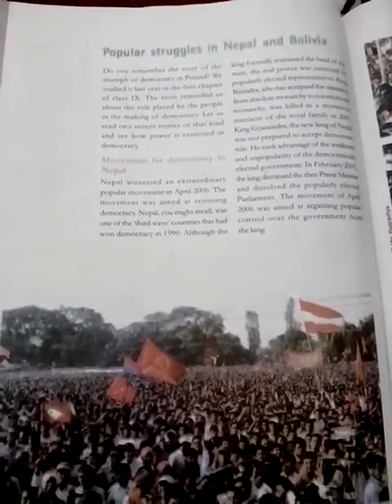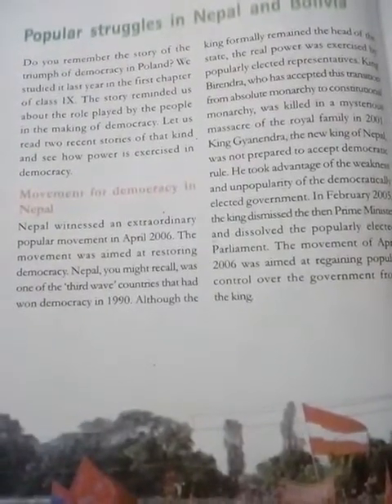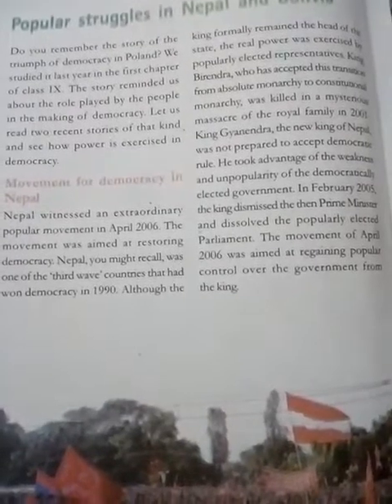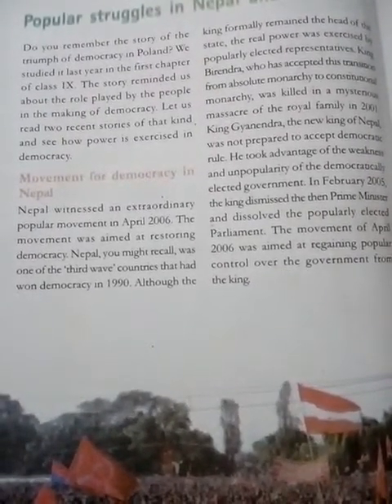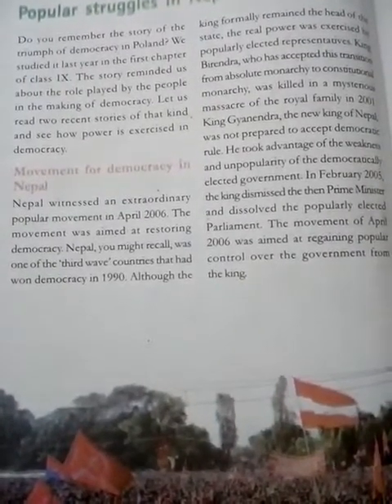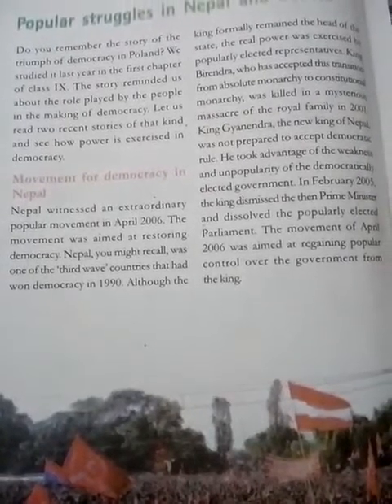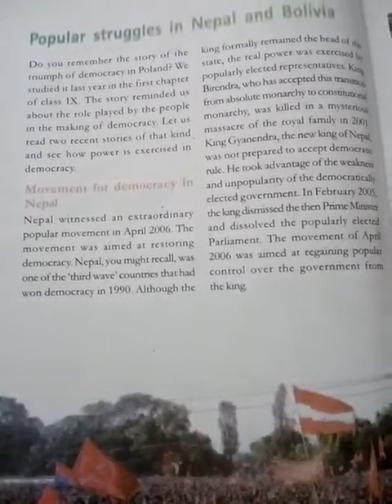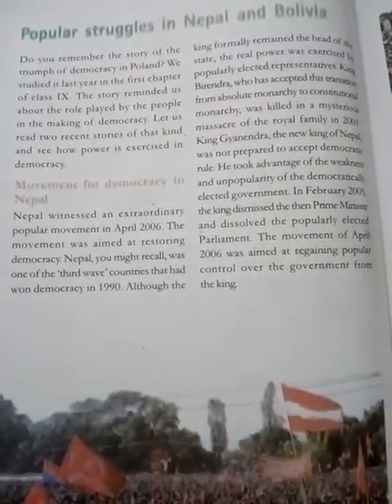Class 10th Social studies civics chapter 5Popular struggle and Movements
Class 10th Social studies civics chapter 5
Popular struggle and Movements